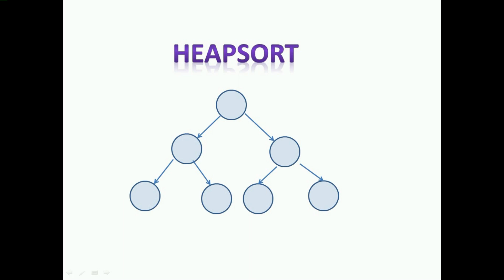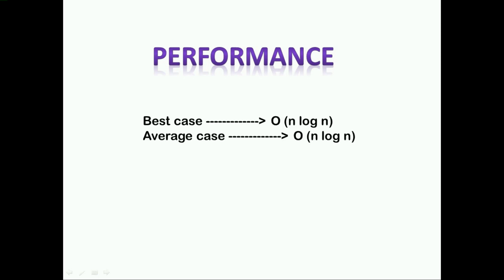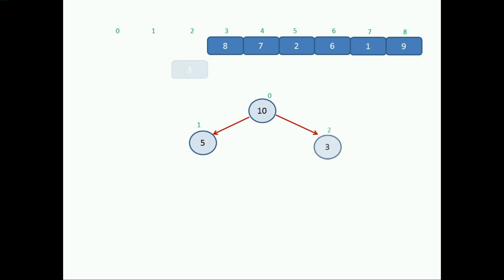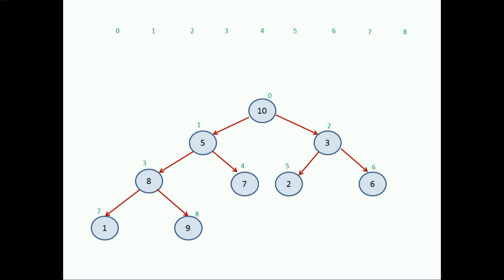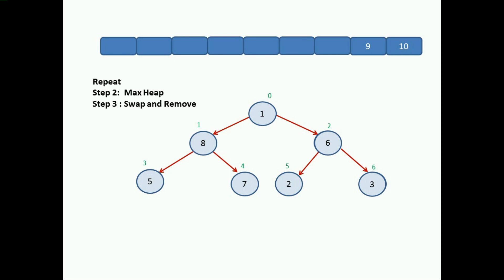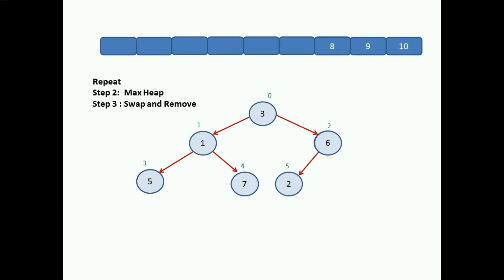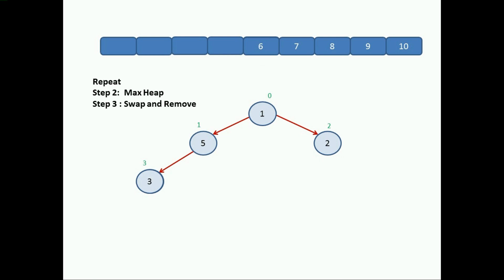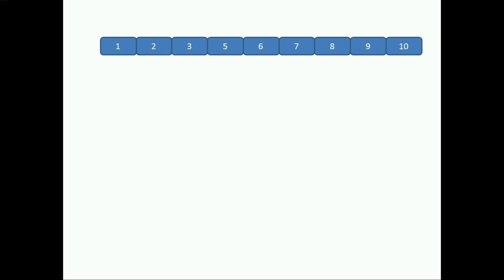Heap Sorting in Data Structure | In an easy way to Understand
This video explains how the algorithm of Heap Sorting works. You can easily grasp the idea of Heap sorting.